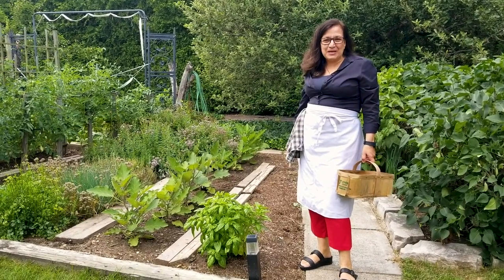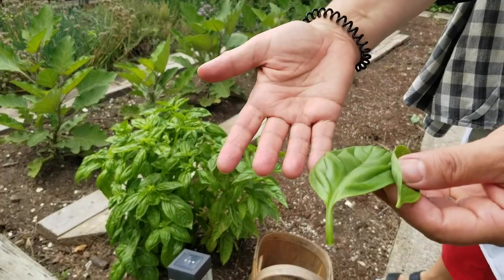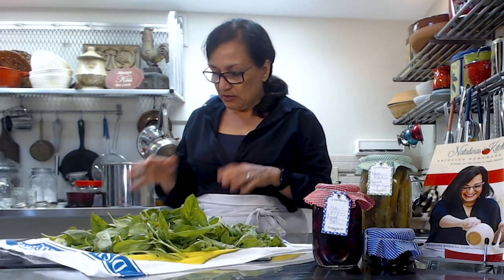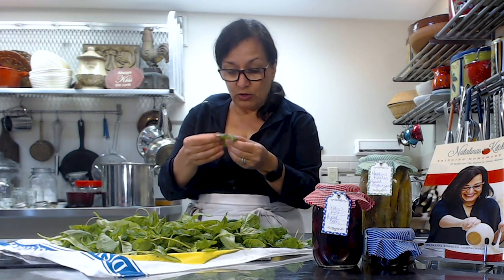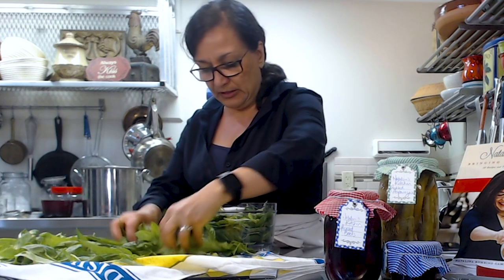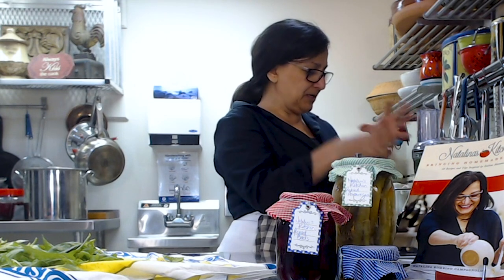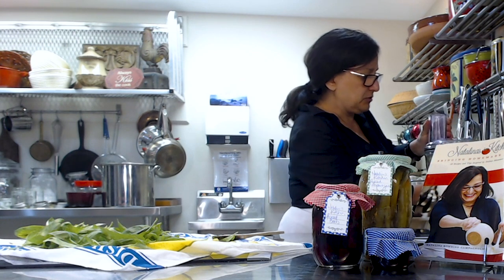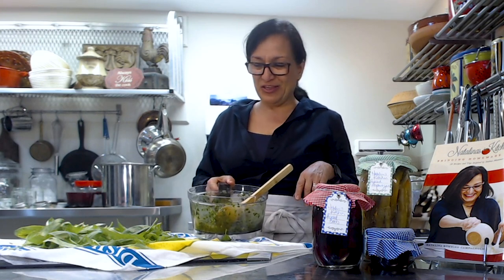How do you store fresh basil for the short or long term in the freezer?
I'll show you an easy and quick way to preserve basil for short or long term storage in the freezer. This method keeps everything tasting just as fresh as the day it was picked!

Hi everybody, I’m Natalina! I’ve been teaching authentic Italian cuisine for the last 8 years and I want you to join me in celebrating Italian food culture! I’ll help you learn how to cook like an Italian Mamma through my cooking classes, cookbook, and food & wine tours.